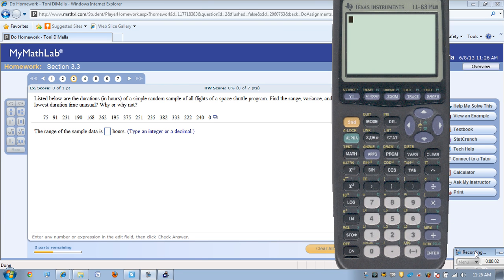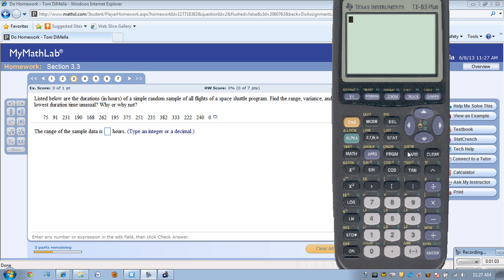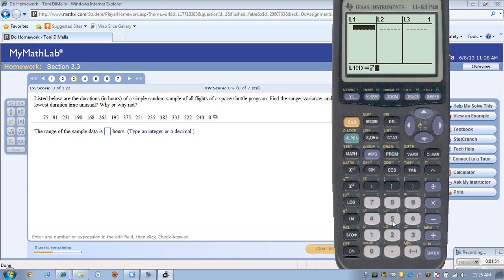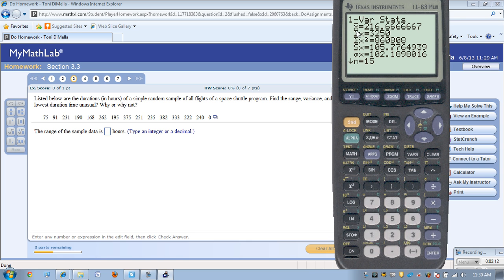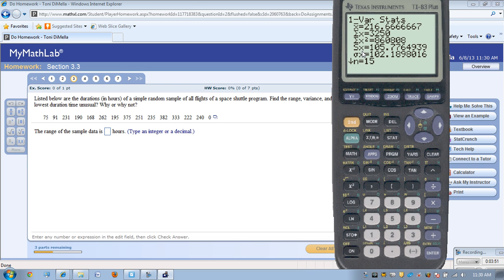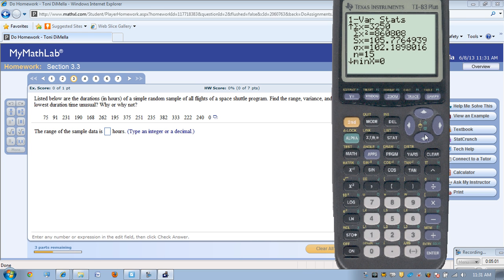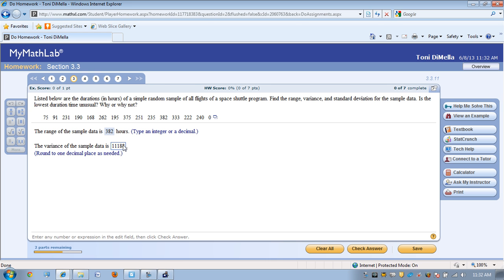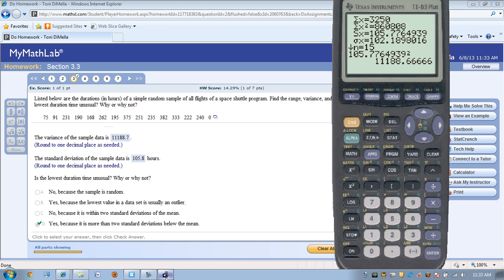Using 1-Var Stats on the TI